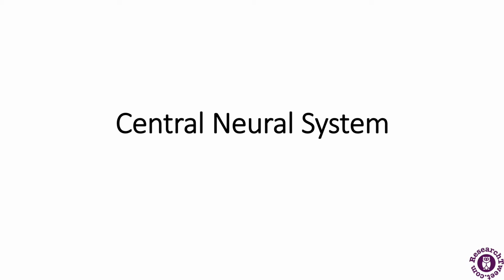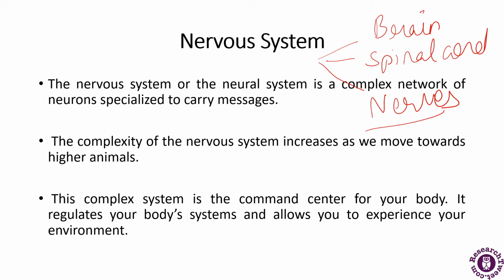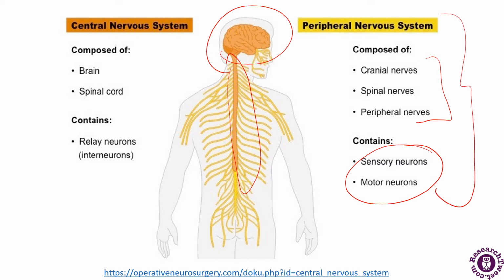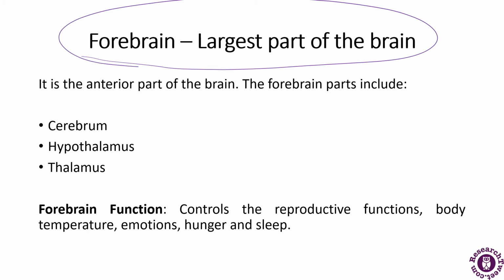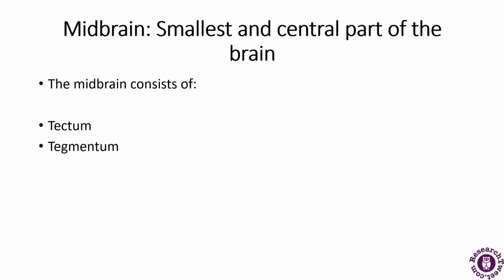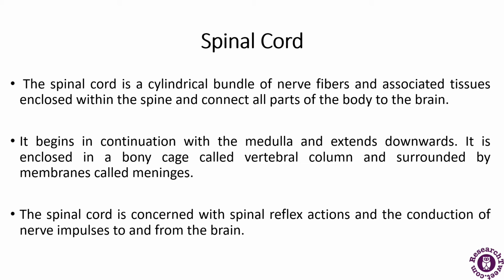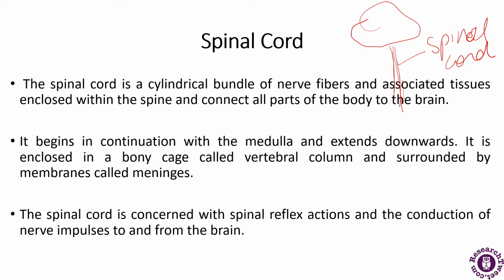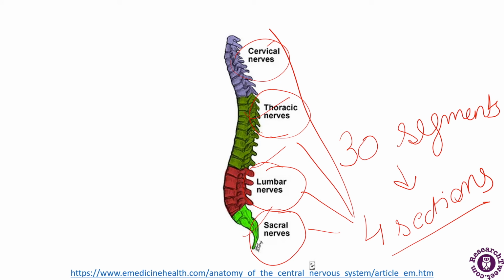Central Nervous System: Structure, Function, and Examples